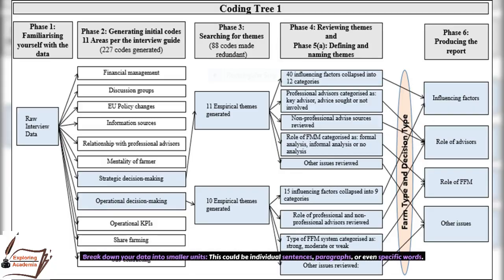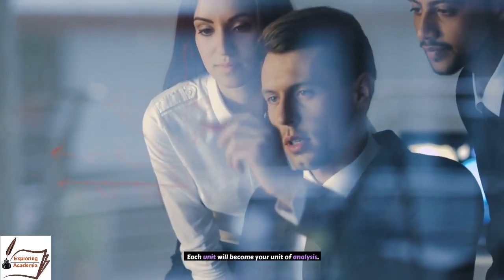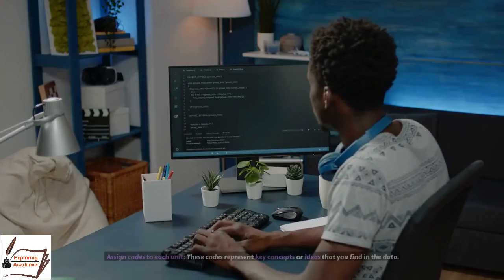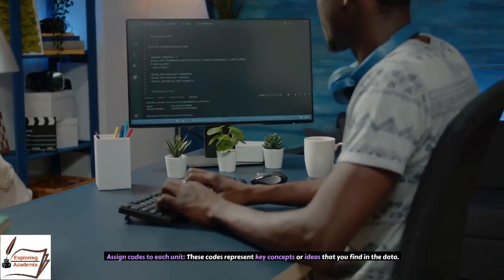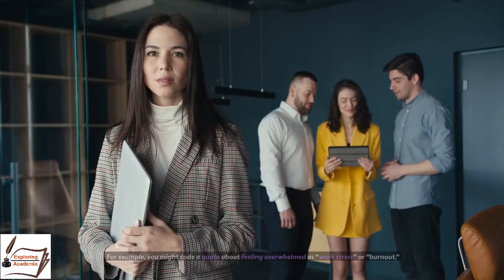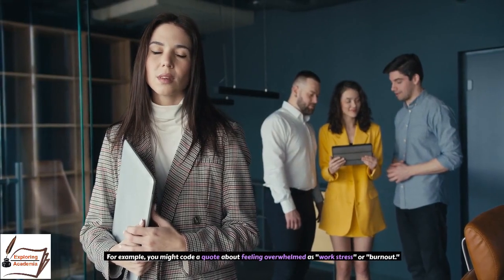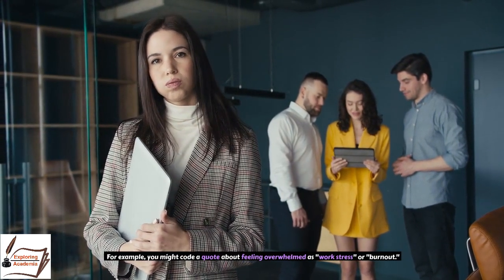How to Analyze Qualitative data with practical examples?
In this short video, I briefly explain- how to analyze qualitative data with a practical examples. In this video I briefly explain:
1. What is qualitative data analysis?
2. How to analyze qualitative data?
3. What are the key points to keep in mind while analyzing qualitative data?